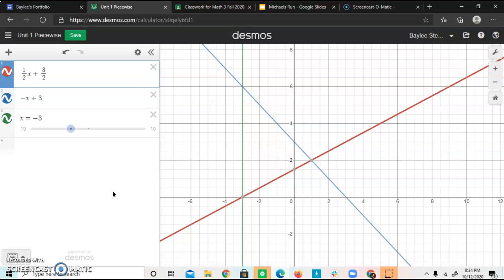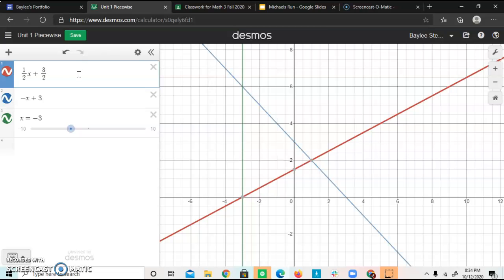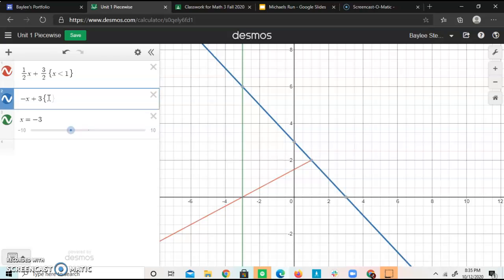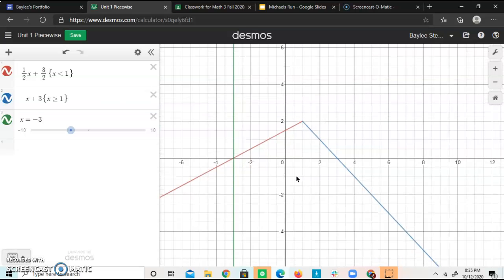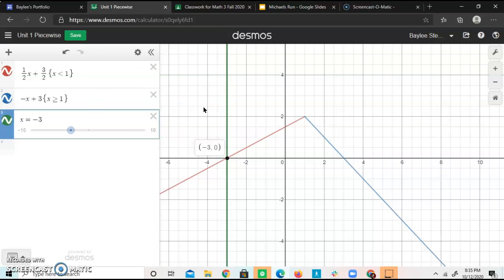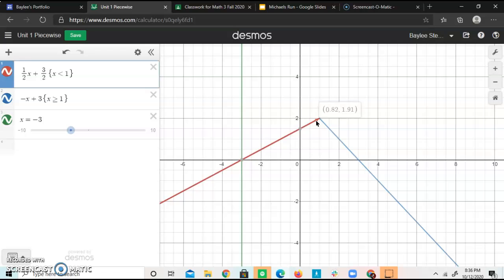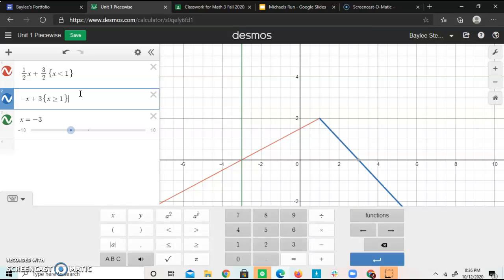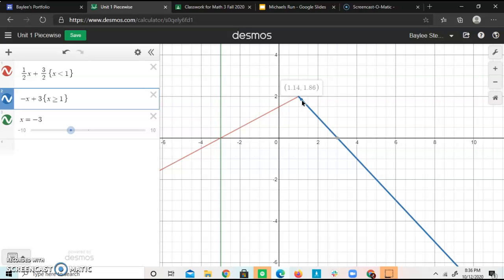Unit 1: Evaluating a Piecewise Function Example